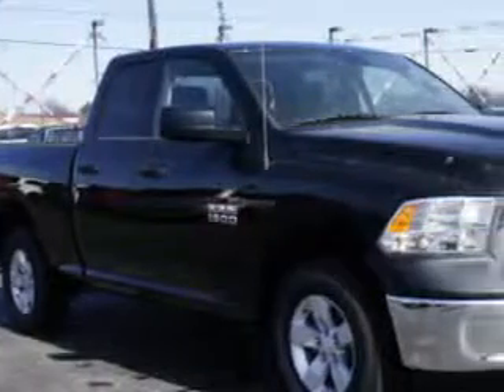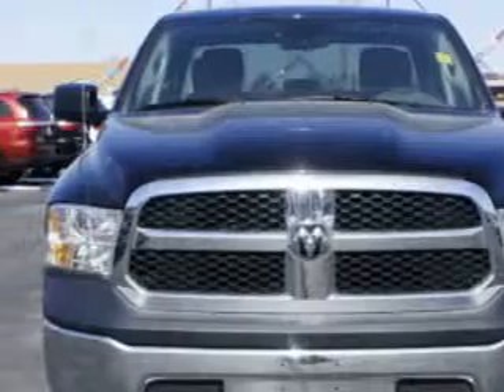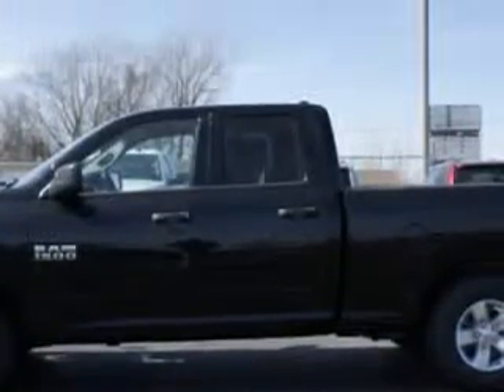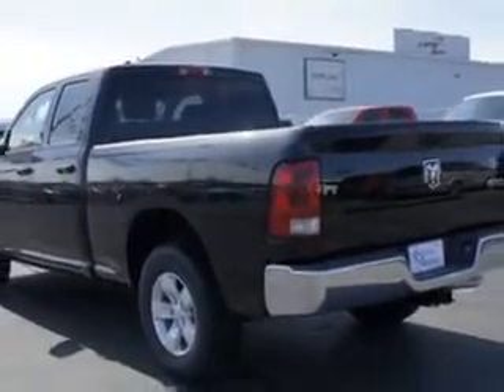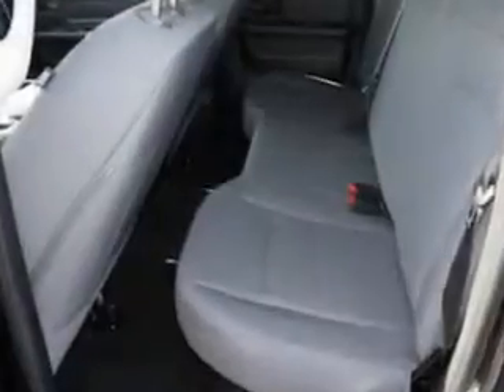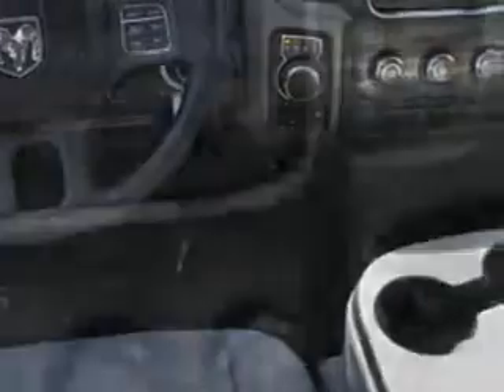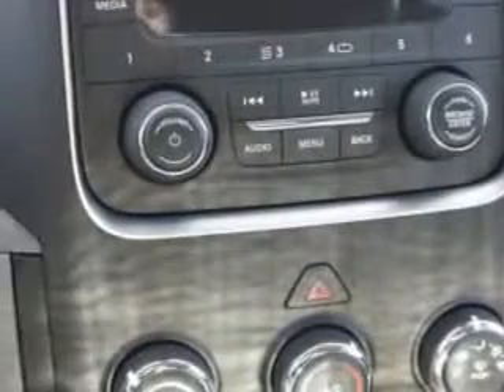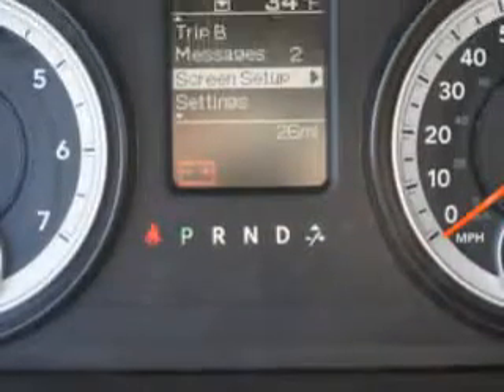2014 RAM 1500 Riverside Autoplex of Muskogee Muskogee, OK 74401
RAM Riverside Autoplex of Muskogee knows you want more in a car. You have a purpose for your vehicle. Imagine driving this Black Clear Coat Ram 1500 Quad Cab 4X4, equipped with a 6 Cylinder engine and an automatic transmission. Enjoy this utility truck with features like Halogen Headlights, Traction Control With Trailer Stability Assist, Class Iv Trailer Hitch, Removable Tailgate, Heated Exterior Mirrors, Anti-Theft Alarm System With Engine Immobilizer, Trailer Wiring, Emergency Braking Assist, Hill Start Assist, Electronic Brakeforce Distribution, Rolling Code Security, Part Time Four Wheel Drive, and much more. Get where you need to go, enjoy the drive, and have peace of mind in this Ram 1500. See us at Riverside Autoplex of Muskogee today!
MILES:     26
VIN:1C6RR7FG5ES210638

1711 West Shawnee
Muskogee, Oklahoma 74401